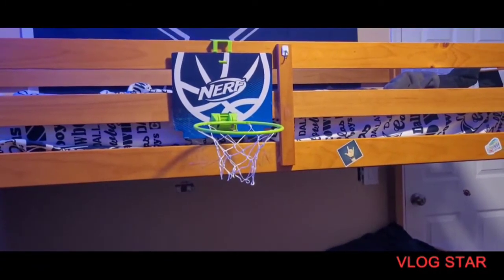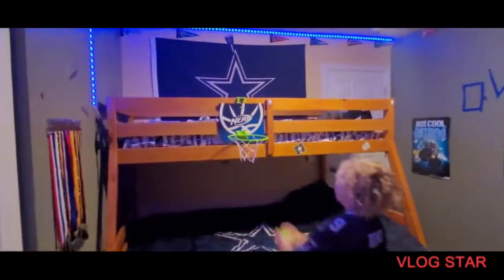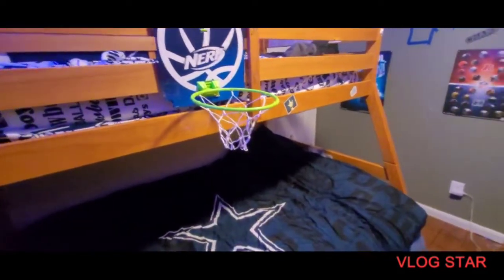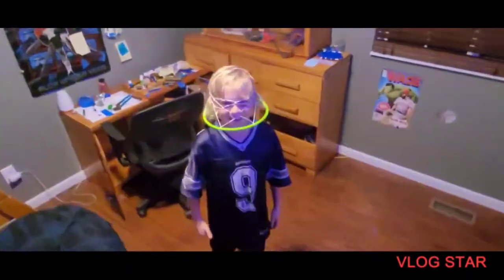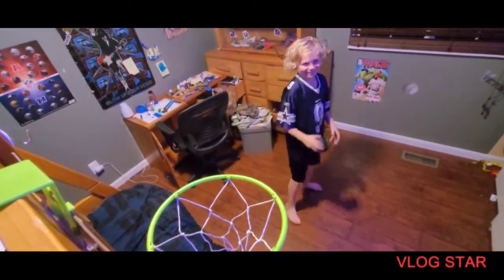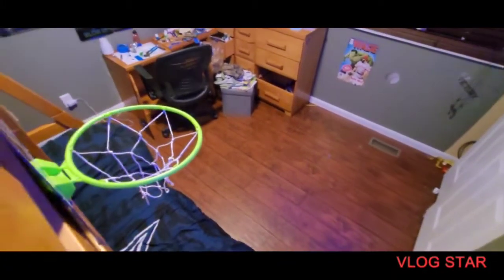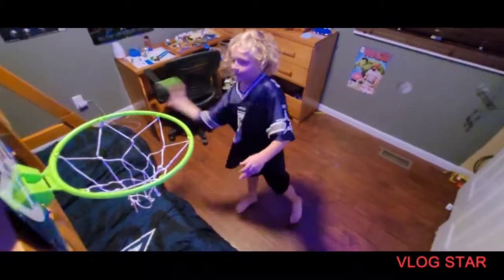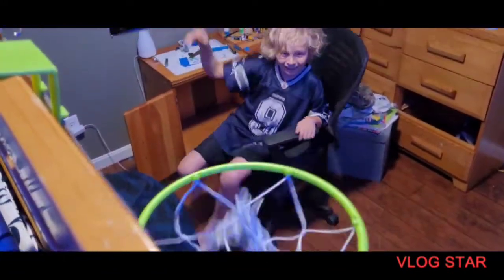$4 Nerf Basketball Hoop (Review)